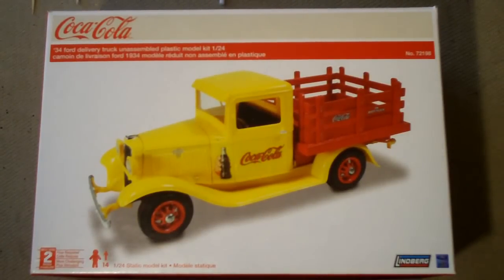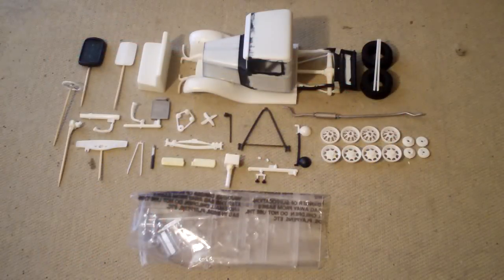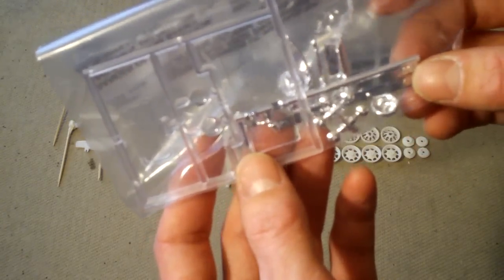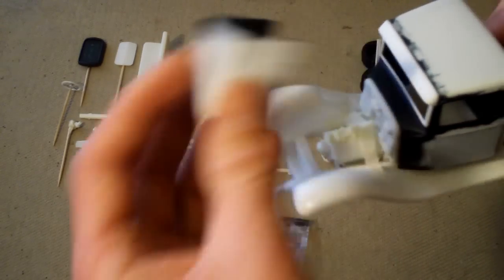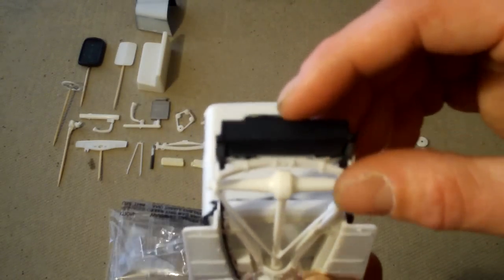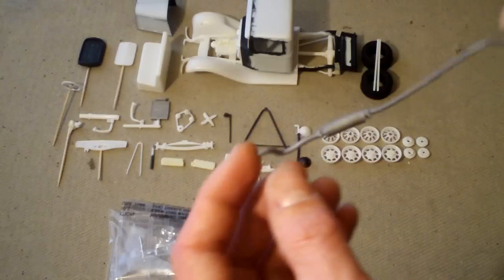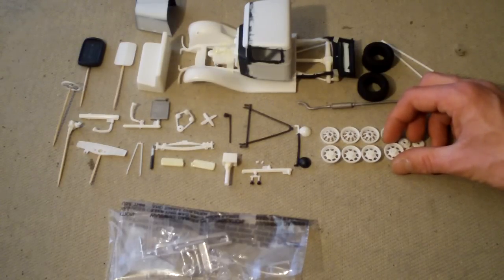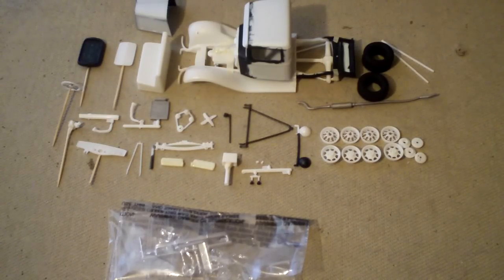1934 Ford Dually Semi Truck #1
First video on my WIP 1934 Ford Semi based off 1:25 Lindberg 34 Truck Kit